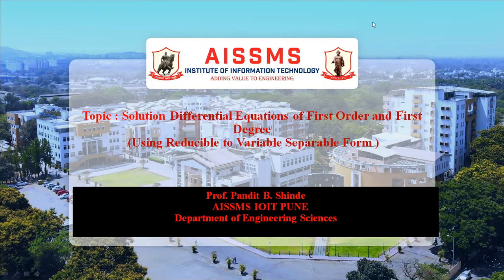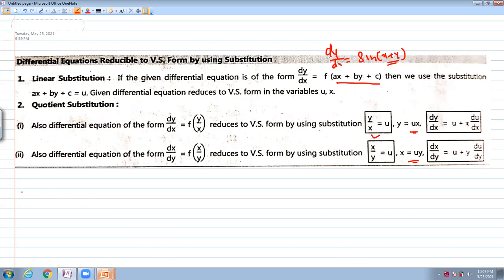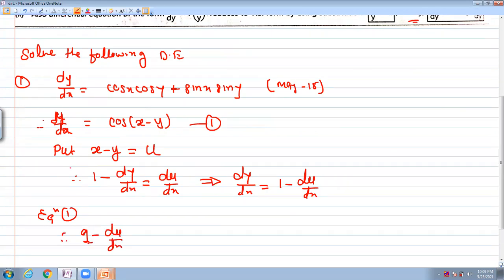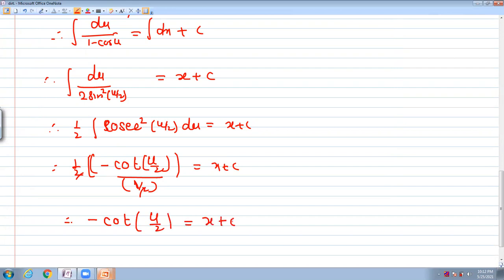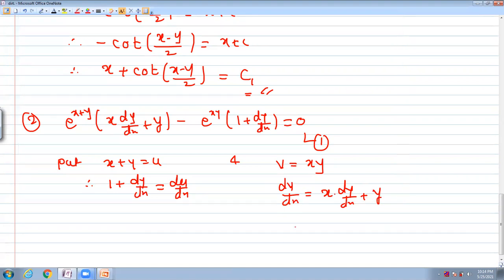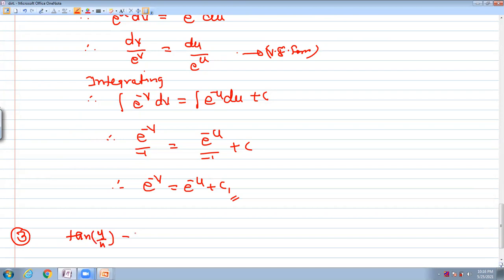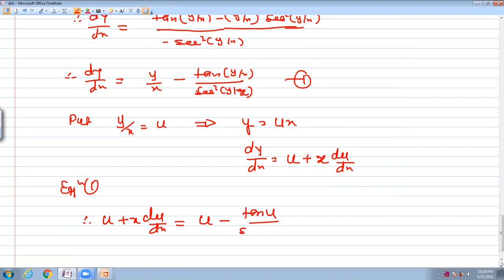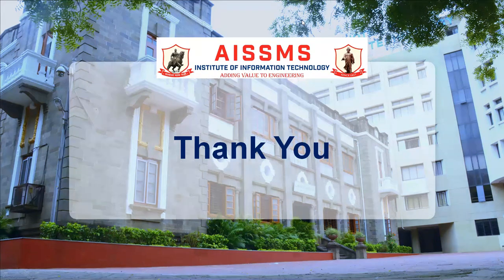Solution of Differential Equation by variable Separable form part 2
Video by:- Prof. P. B. SHINDE
Subject:- Engineering Mathematics-II
Description:- Solution of Differential Equation using variable Separable form